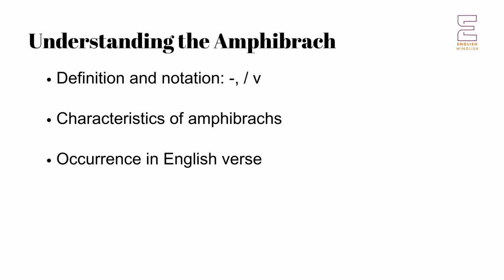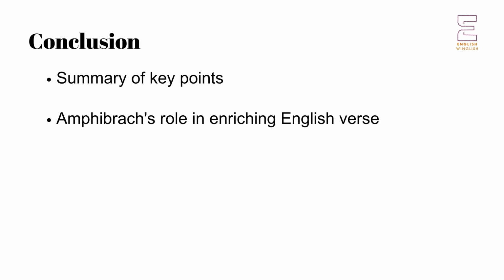Amphibrach in English Poetry | Literary Terms | NET NTA PGT TGT English